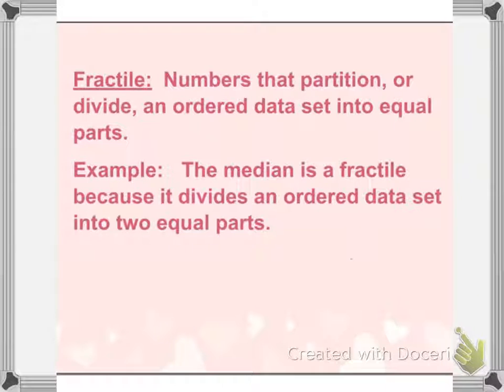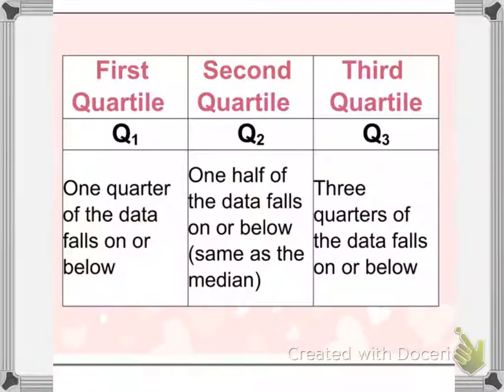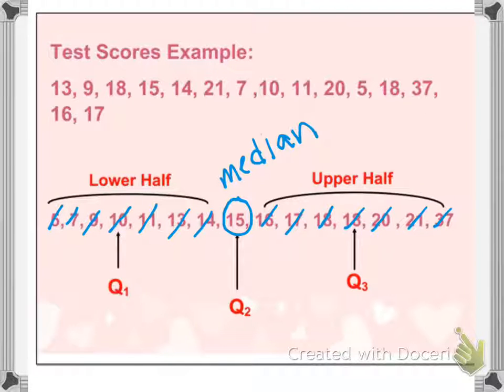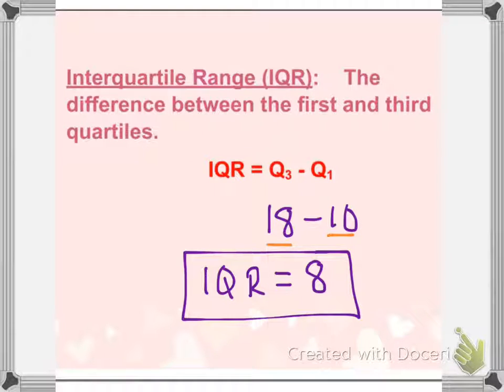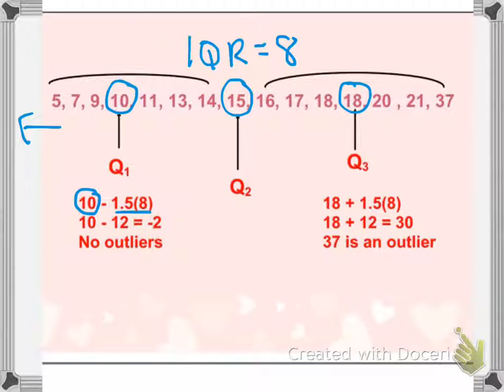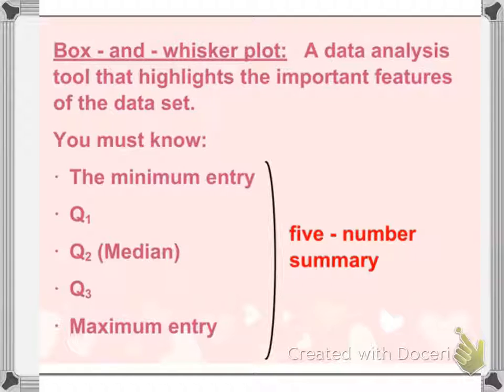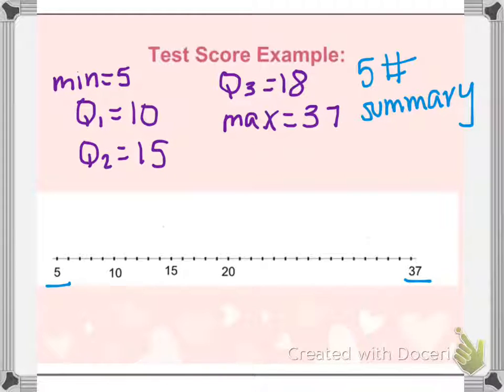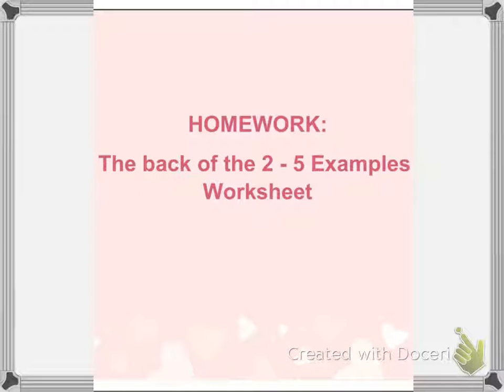Section 2 - 5